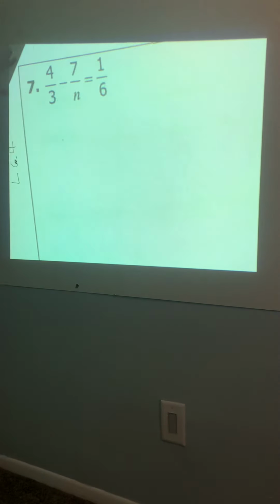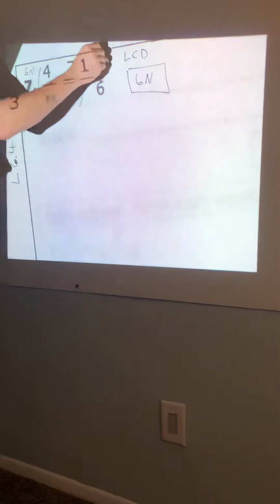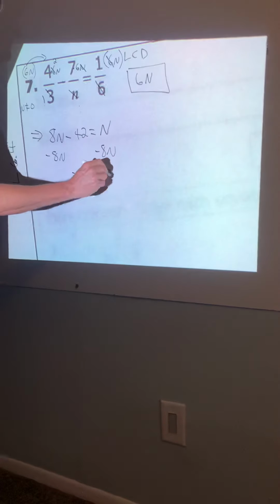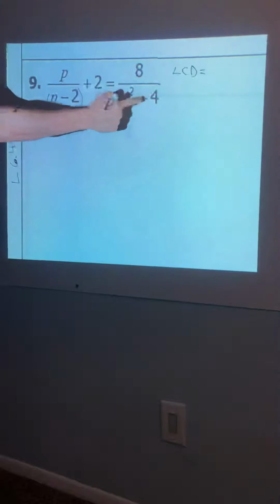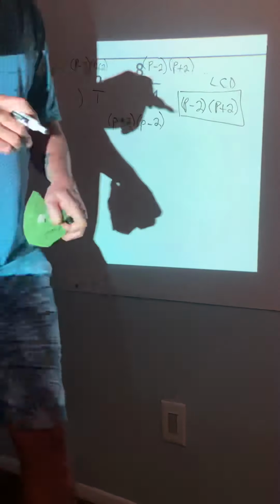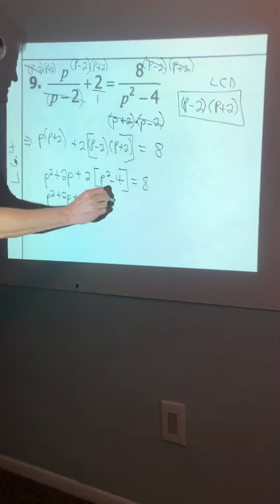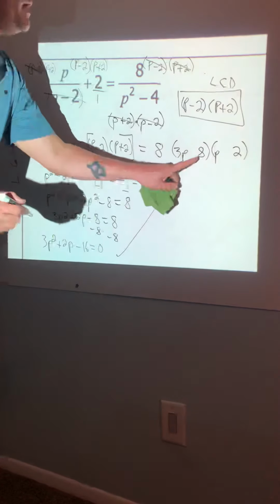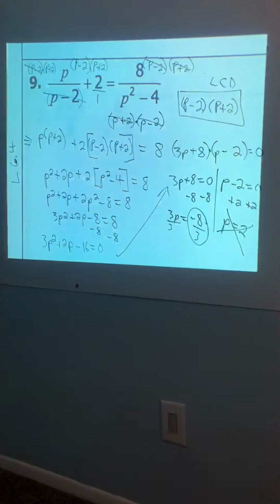AII L6.4 Rational Eq I